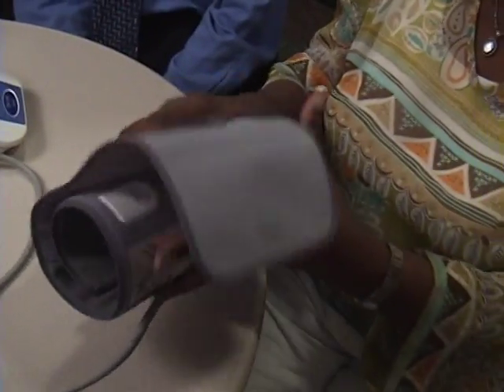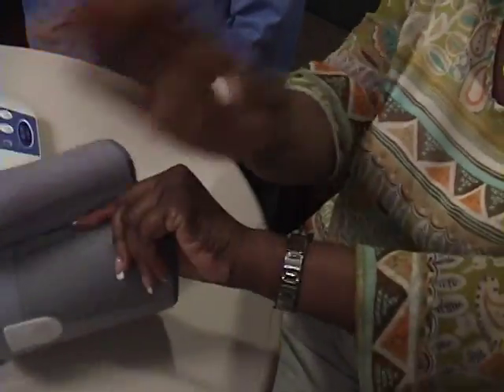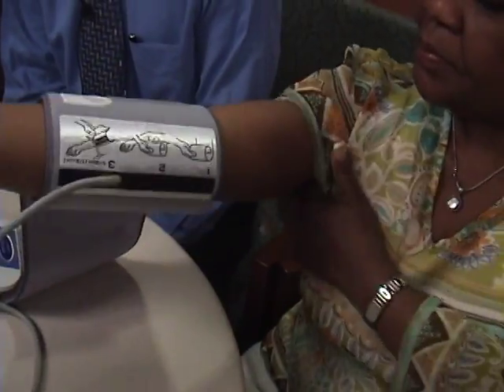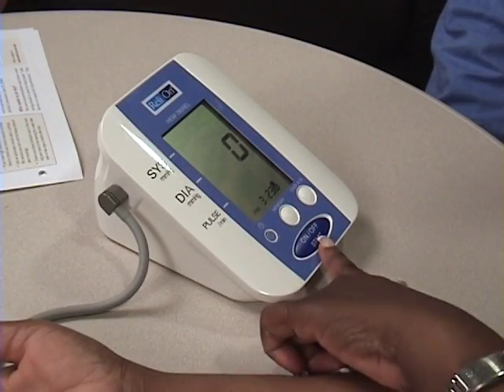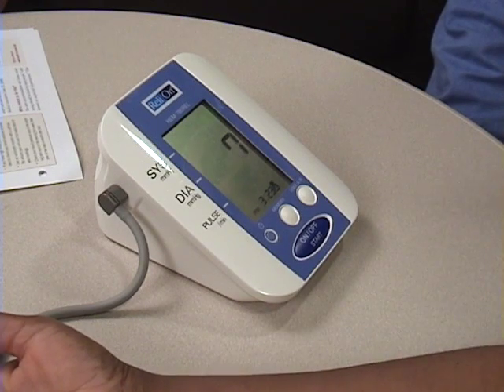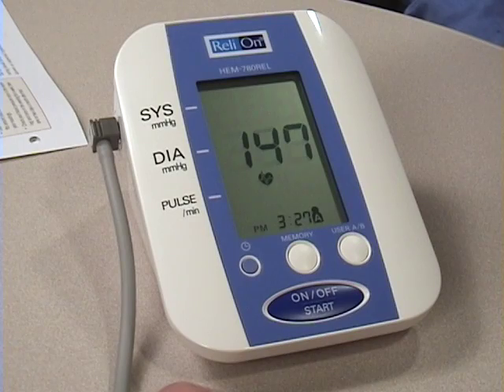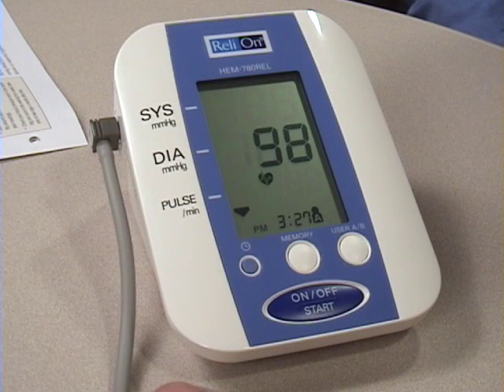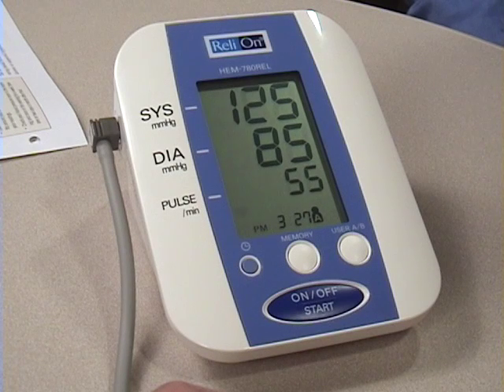Harvard Health: Measuring blood pressure at home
There is a right way and a wrong way to measure your blood pressure. In this video, Harvard Heart Letter Editor Patrick Skerrett demonstrates both. For more tips and to learn about the Harvard Health Letter, go